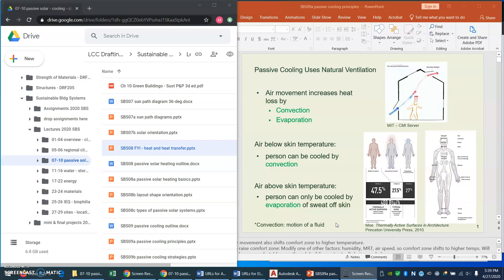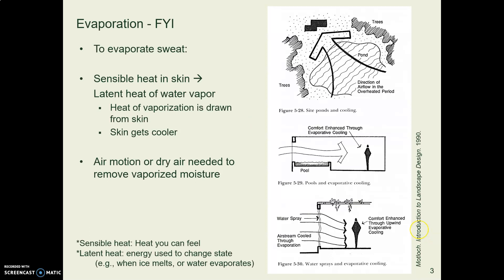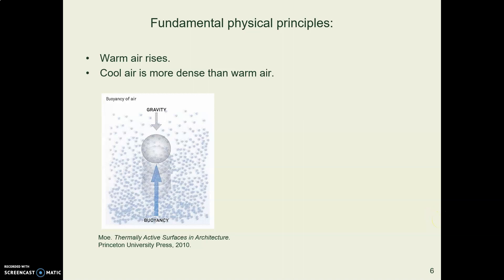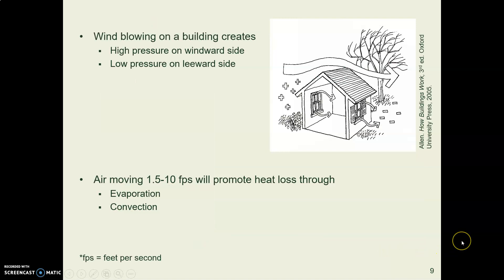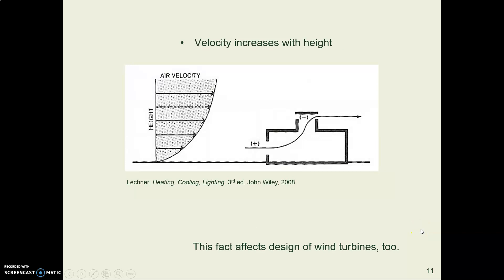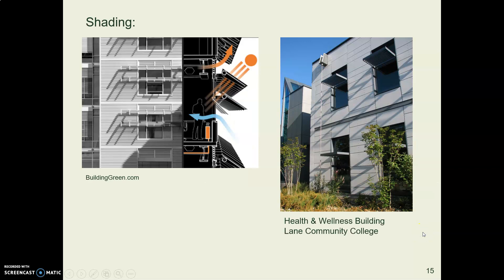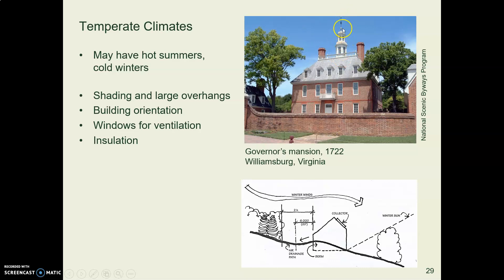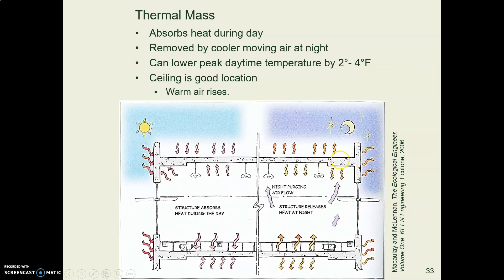SBS09a passive cooling principles VL